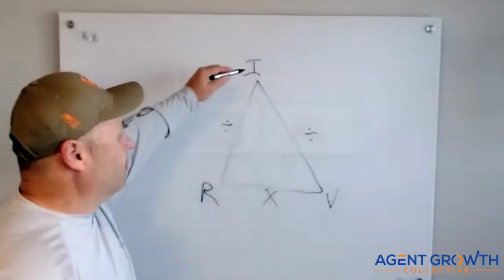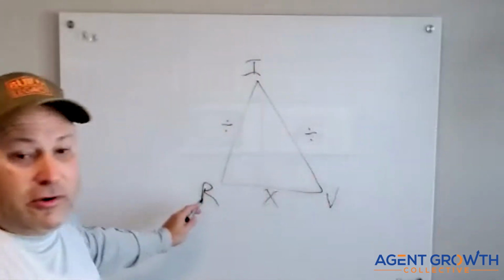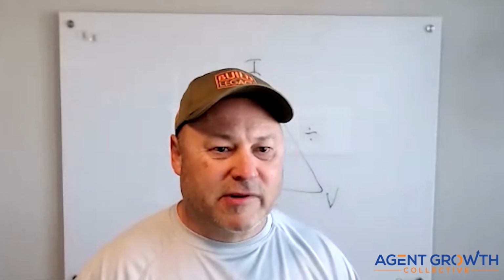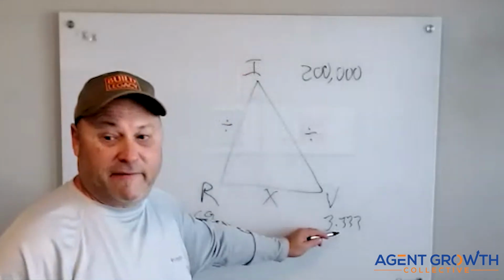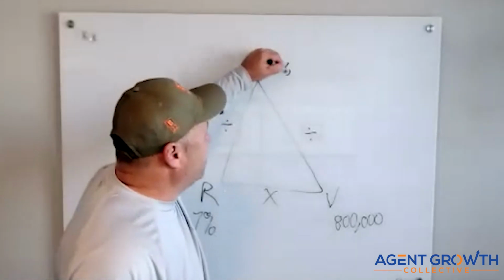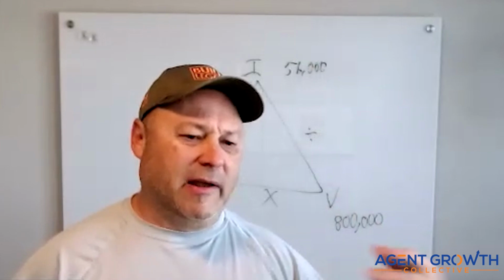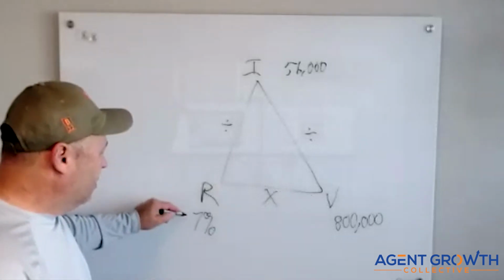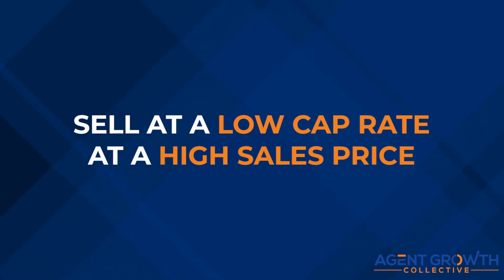Mastering Multifamily Investing: Uncle Irv's Guide to Cap Rate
In this informative video, join us for a deep dive into the world of multifamily real estate investing as we deep dive into Cap Rate.

Learn how to calculate Cap Rate, assess property value, and make informed investment decisions. Whether you're a seasoned investor or just starting in the real estate game, this simple yet effective approach will leave you with a solid grasp of this critical financial metric.

Don't miss out on the opportunity to enhance your real estate knowledge.

Have a specific topic you'd like us to cover? Leave your suggestions in the comments below, and we'll be happy to create content tailored to your needs.